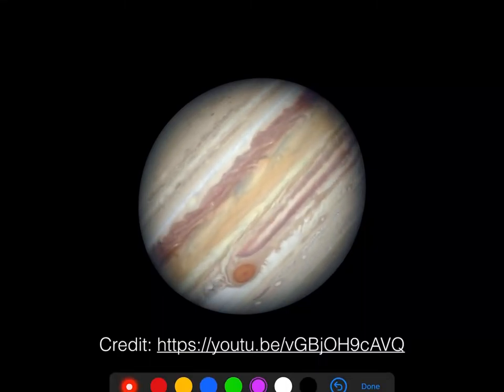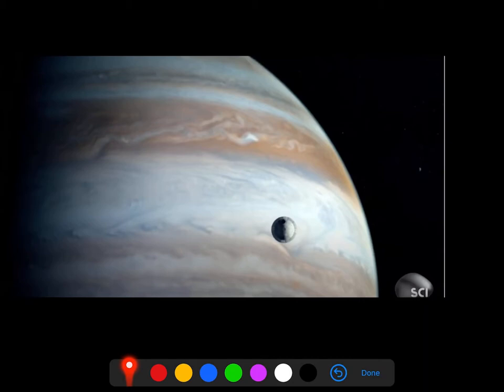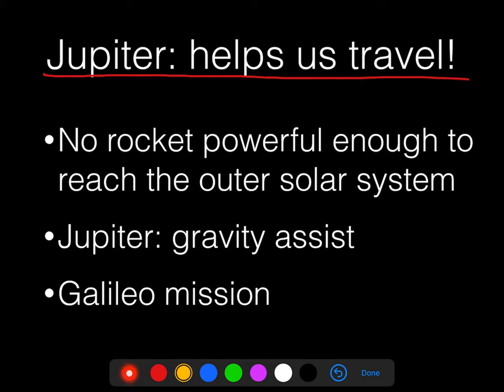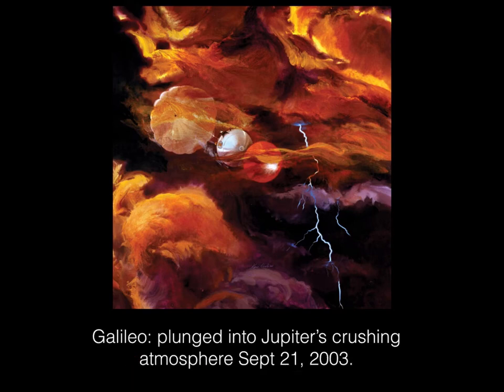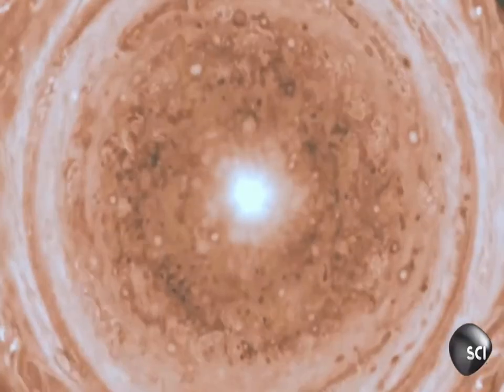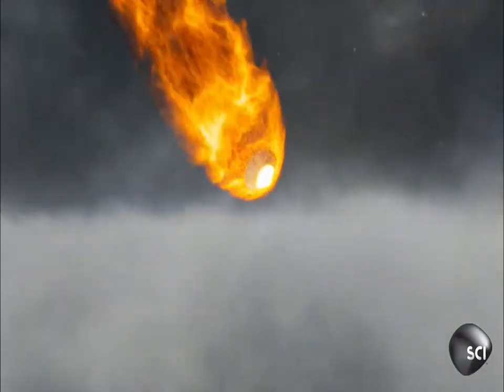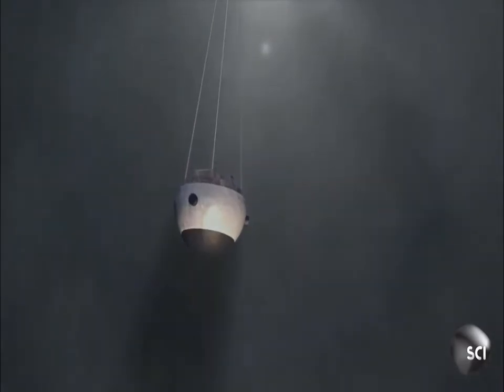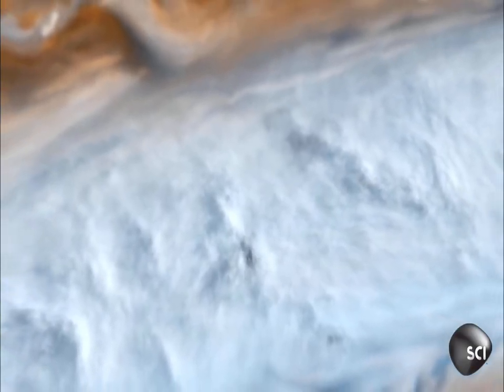astr101 027 planets jupiter 04 galileo setup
Jupiter and the Galileo mission